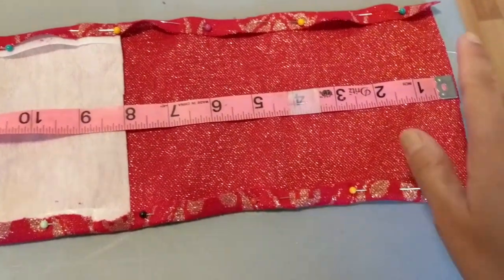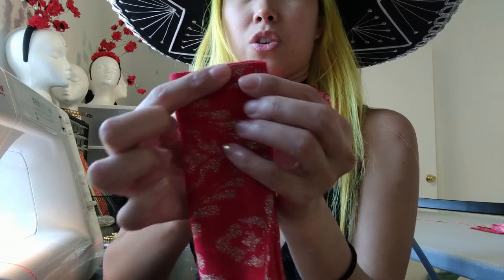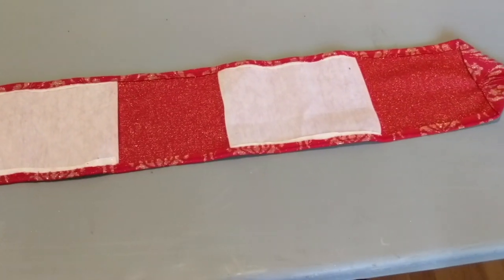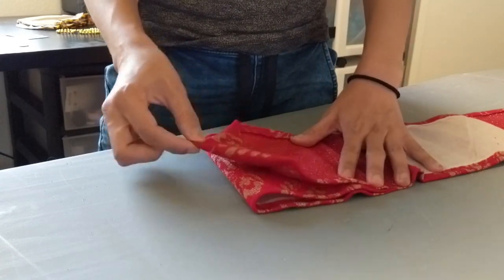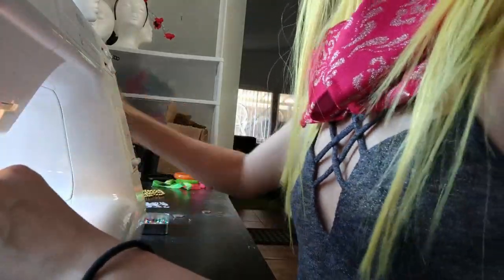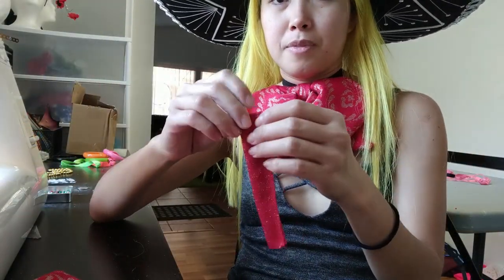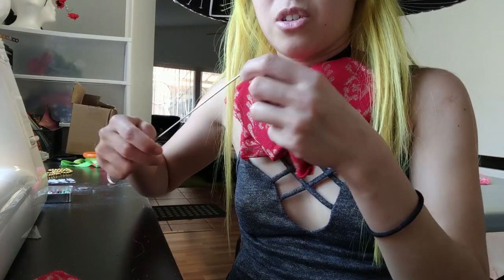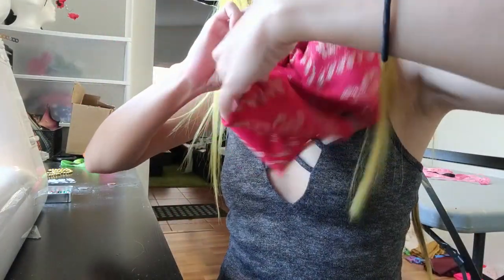BOSS Academy: How to Make a Mariachi Moño/Neck Tie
BOSS Academy: We are a gogo dance team specializing in teaching dance, costuming, and many more!